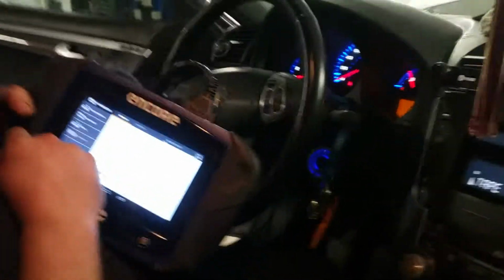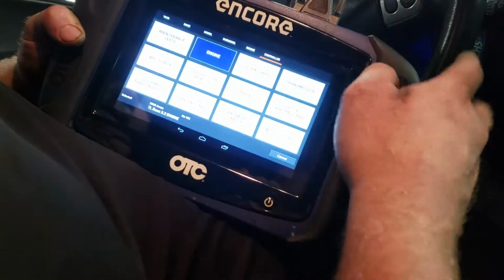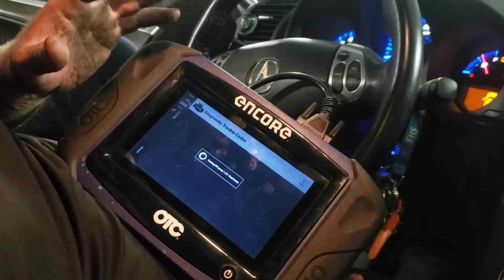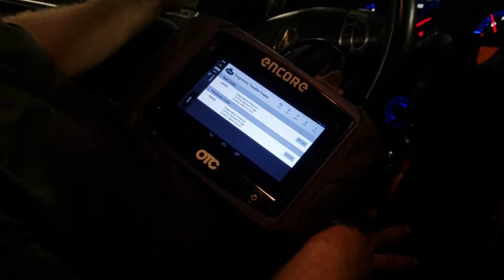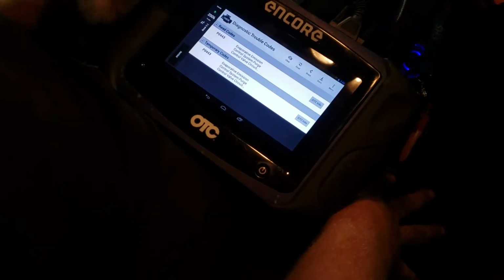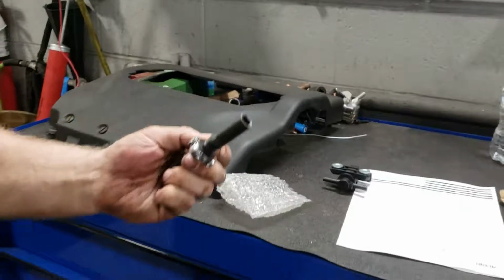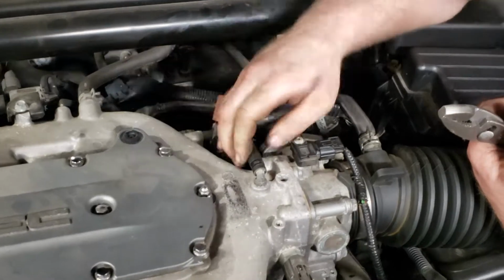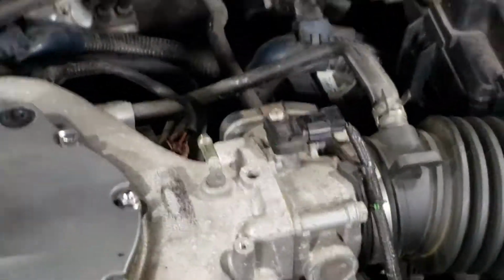BEST REPAIR 2004 - 2008 Acura TL Purge Valve P0443 Replacement